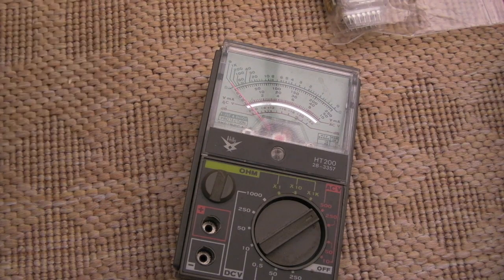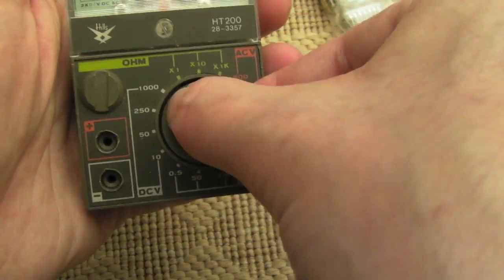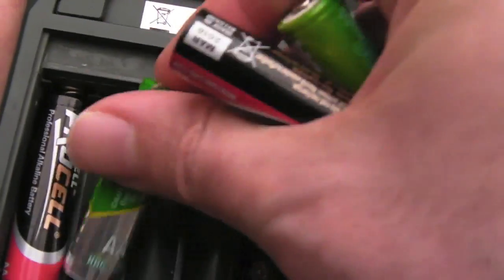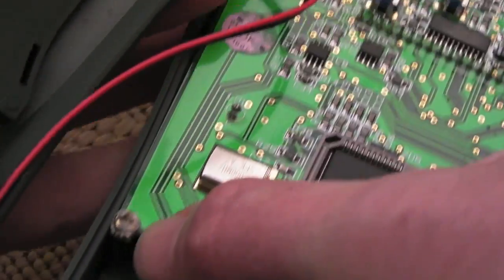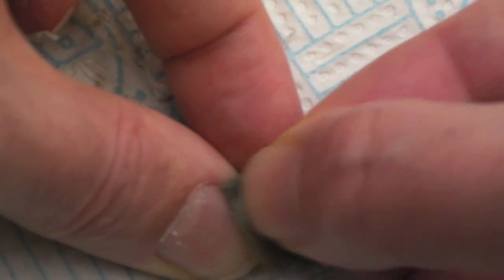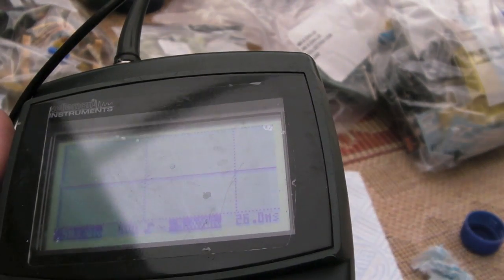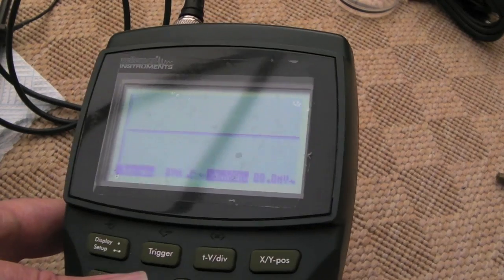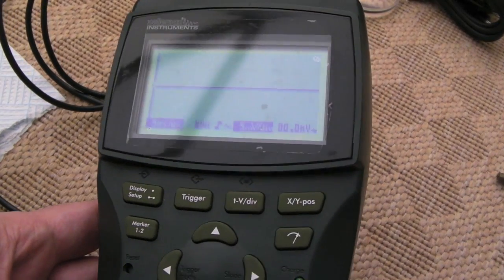Velleman HPS10 Handheld Oscilloscope Repair (Corrosion)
A short video covering a wonderful pickup from a good friend of mine.  This belonged to the late Alison Challis - Techie Alison on Atari-Forum.

Thanks Colin, and Alison!  I hope Nathan gets better soon!